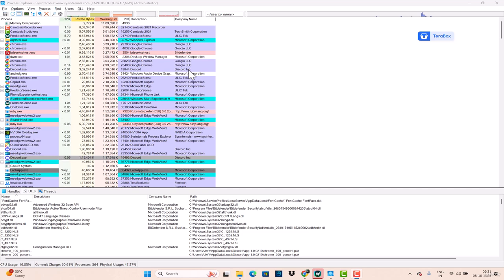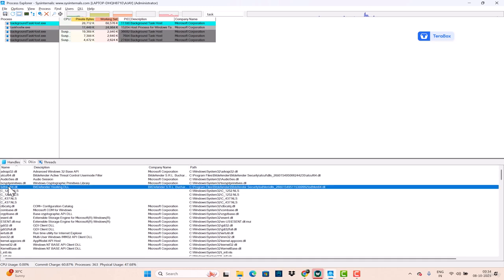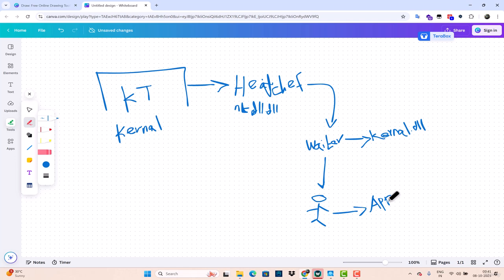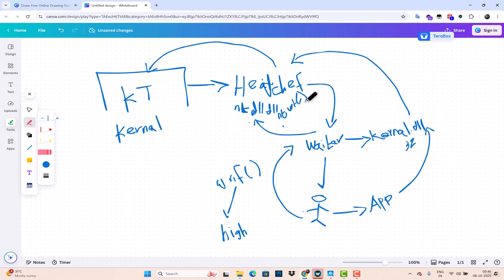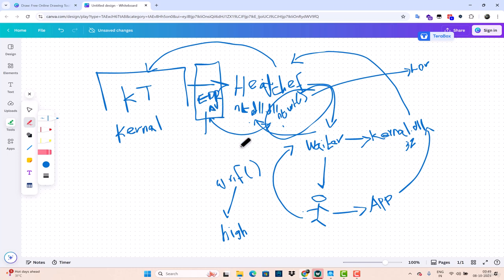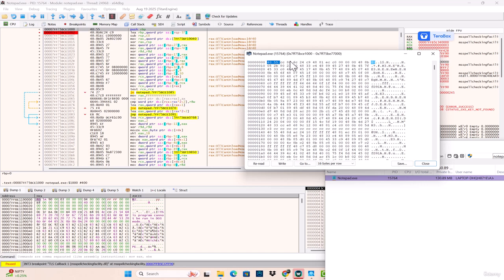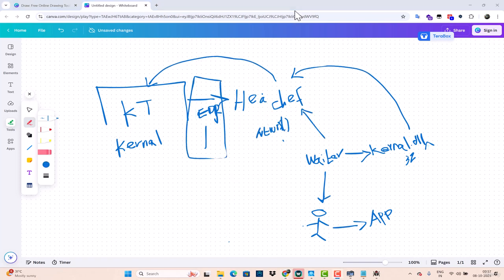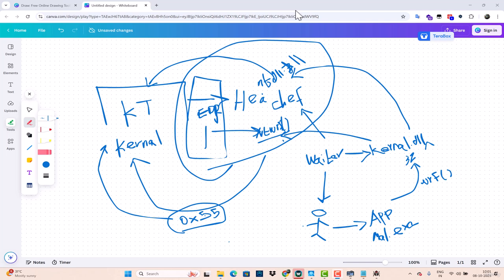How API Hooking Works in Windows | Ethical Hacking Explained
What is API Hooking, and how does it work in Windows?

In this video, we take a brief look at hooking and Windows API Hooking, an important concept for understanding Windows Internals, reverse engineering, malware analysis, ethical hacking, and security monitoring.

You'll learn the basic idea behind hooking, how applications interact with Windows APIs, and why security researchers and defenders need to understand API interception.

Topics covered:
• What is Hooking?
• What is API Hooking?
• Windows API fundamentals
• Application → API interaction
• Hooking concepts
• Windows Internals
• Cyber security and defensive monitoring

🎯 Useful for ethical hacking students, cyber security learners, malware analysts, reverse engineers, SOC analysts, and Blue Team professionals.

⚠️ This content is provided for educational and authorized security-learning purposes.